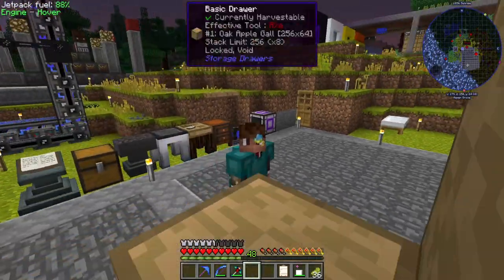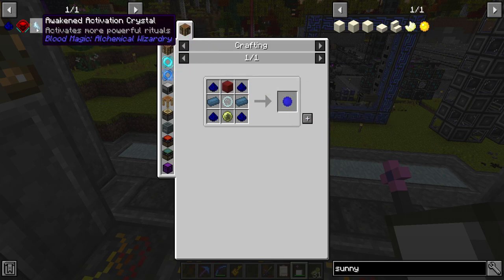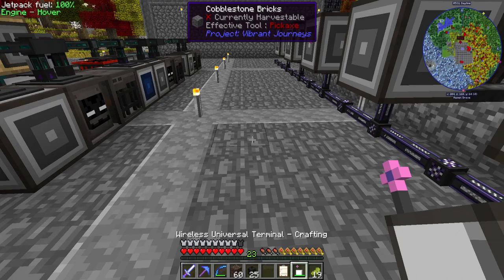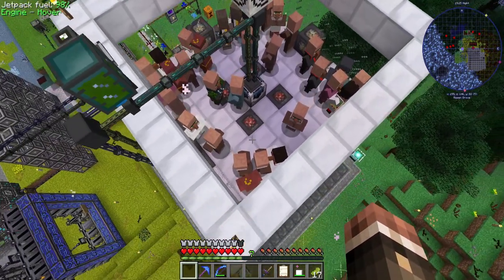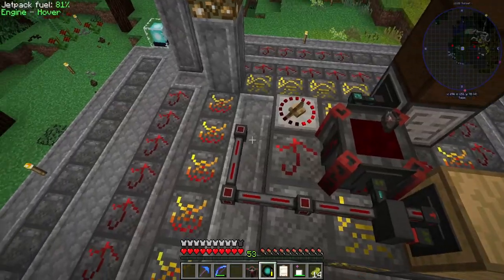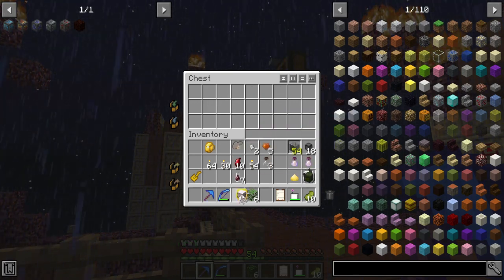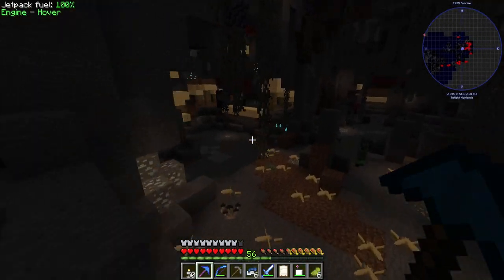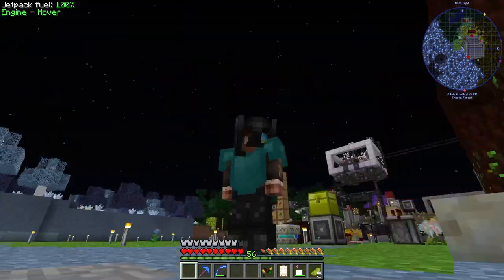Celestial Journey Episode 12: Torturing Villagers for their 'Life Essence'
:0

Celestial Journey (1.12.2) is a spiritual successor to Divine Journey. This is an expert mode-style pack – meaning that recipes are significantly changed and harder - with tons of exploration (Divine RPG is back!) and an extensive quest book. Ultimately, your goal is to craft infinity ingots